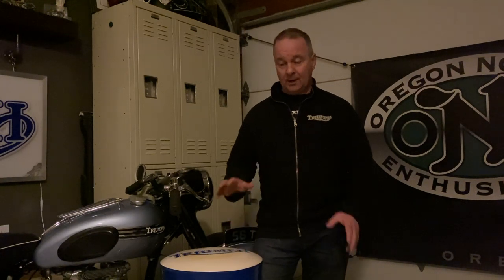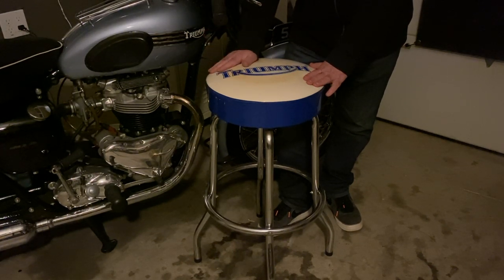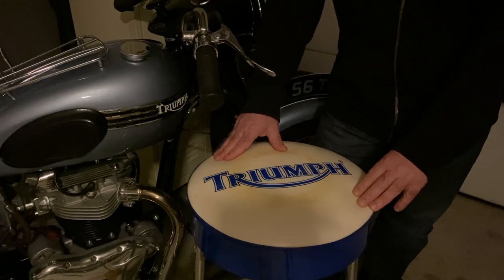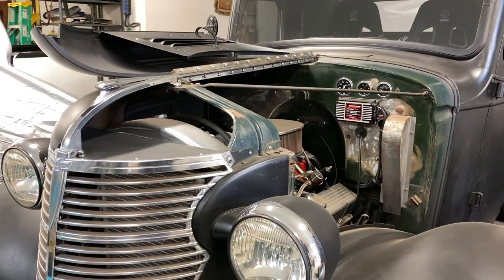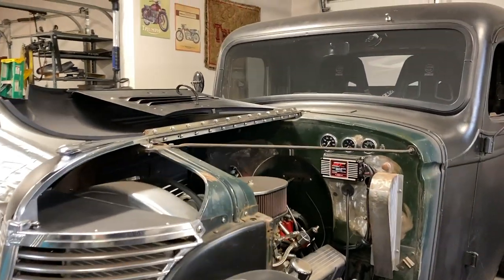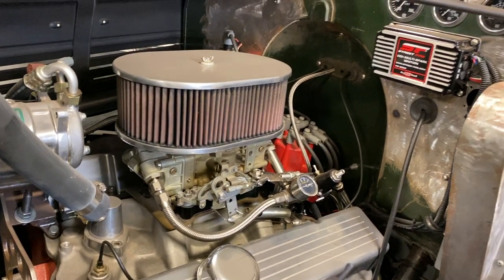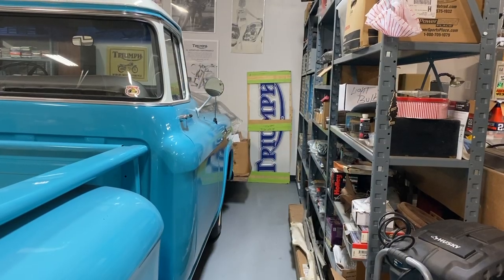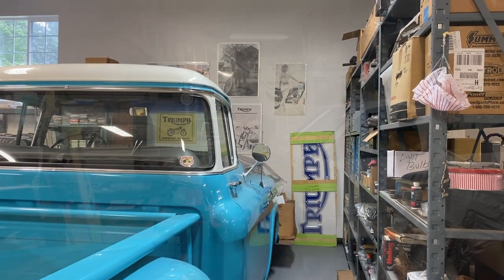Original 1960s Triumph Dealership Sign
Hello guys, I hope you will enjoy this little garage project in-between the Alton starter motor series of videos.  The videos are backing up and I eagerly trying to get caught up with all the other projects.

Couldn't be happier with this sign. As you will see, it is only just part of an original Triumph dealership sign.  It's originally from a city called Rye, New Hampshire and was part of a package of parts purchased by the last owner, Jeff. Apparently, someone had thrown a beer bottle through the original sign but someone managed to save the Triumph part.

The frame is simple angle alloy from Home Depot and 90 degree brackets to provide a little more stability.